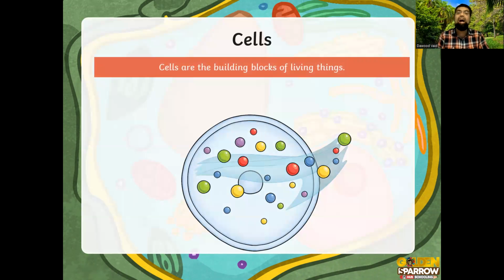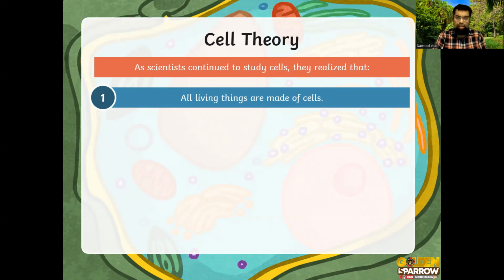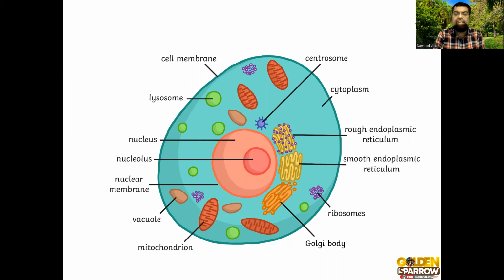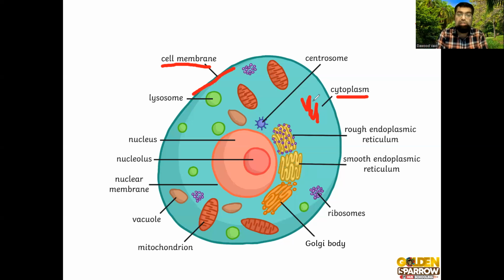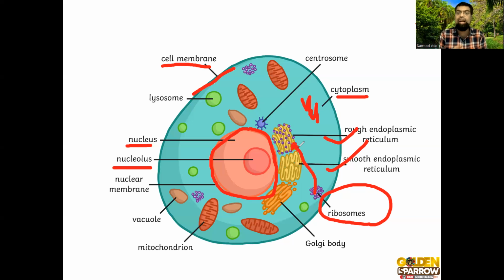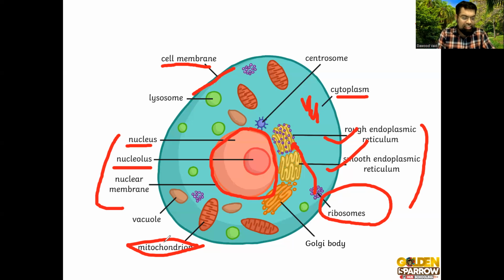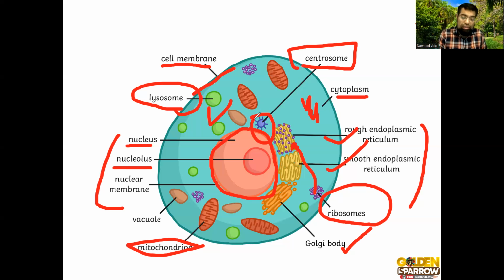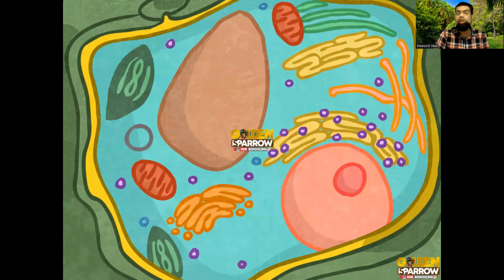10 Science Biology Ch 21 Cell